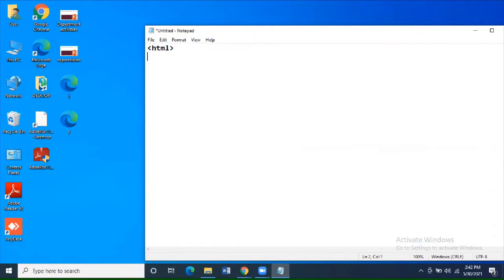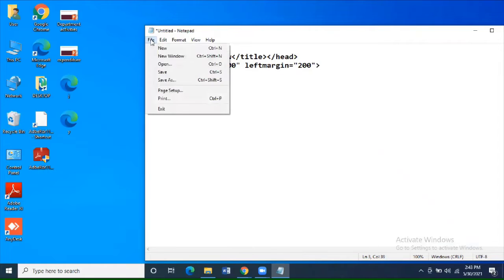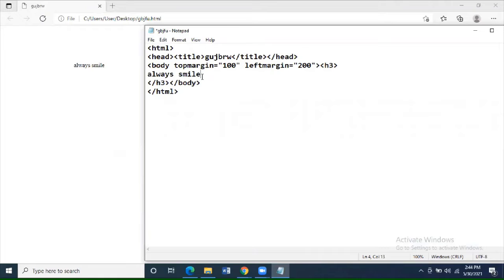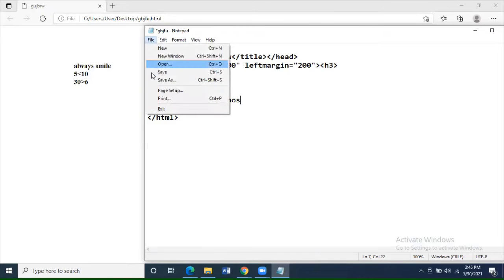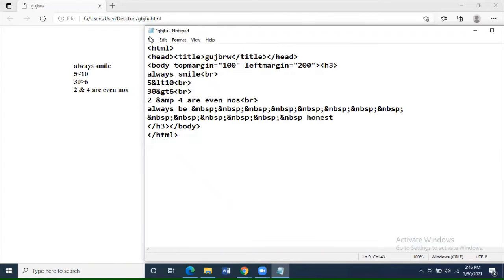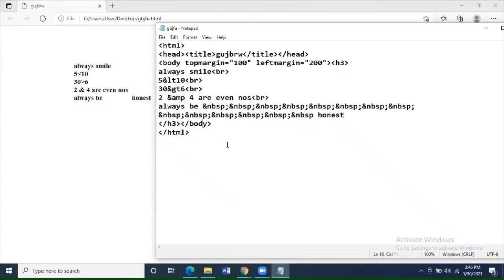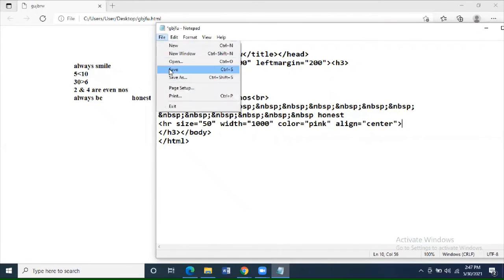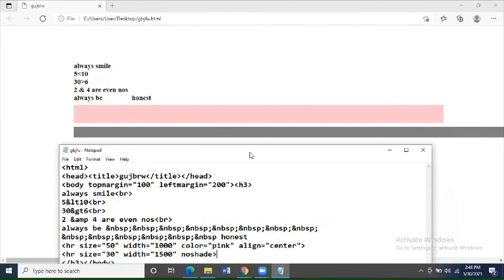Learning HTML - Formatting Steps | Formatting in HTML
Margins in HTML
HR in HTML
Character entities in HTML (greater than, less than, &)

In the previous video, we will learnt-

Superscript in HTML
subscript in HTML
Pre tag in HTML

In the other previous Video we learnt,

Bold
Italics
Underline
S tag (Strike)
BR Tag (Break Tag)

Heading Tag
Center Alignment
Paragraph Tag
Formatting effects to emphasize text

In the Introductory video for HTML we learnt,

Steps to start HTML for beginners
Tags in HTML
Correct way of adding tags in HTML
Basic Format of HTML code

You can refer to my Channel or the Links provided above for learning HTML.